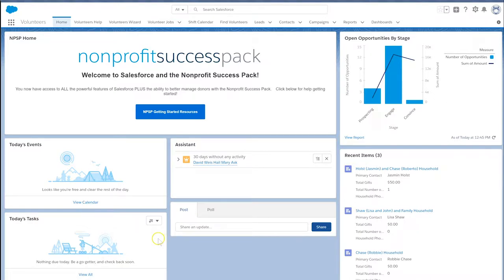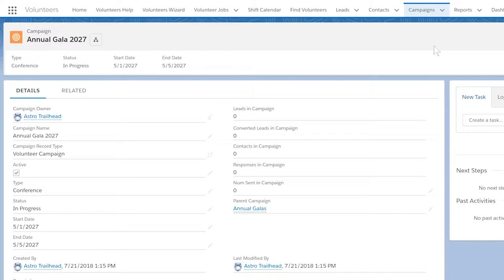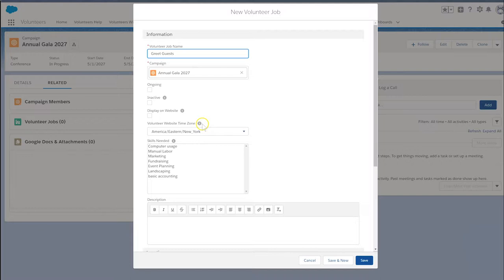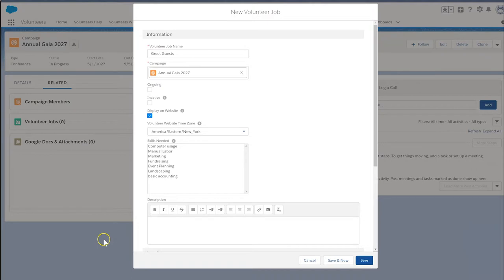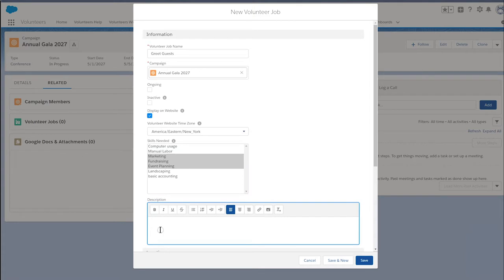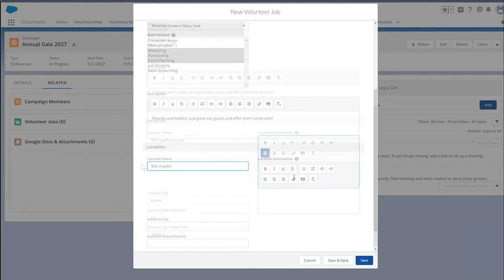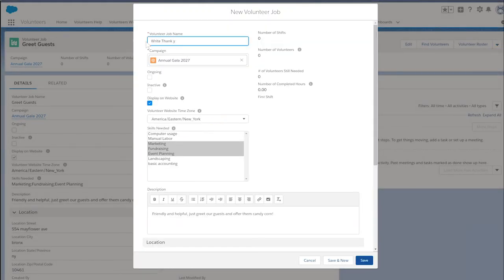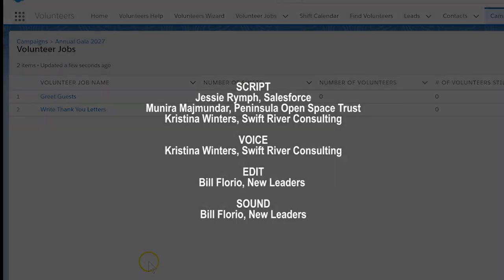Nonprofit Salesforce How-To-Series: V4S Create Volunteer Jobs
This video is an explanation of how to create volunteer jobs using Volunteers for Salesforce.